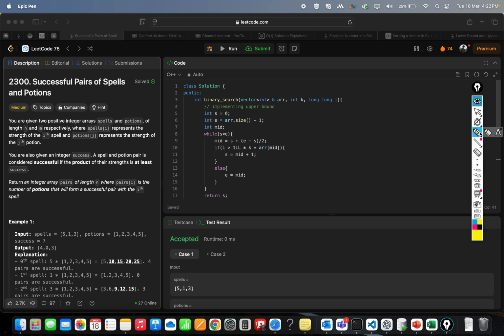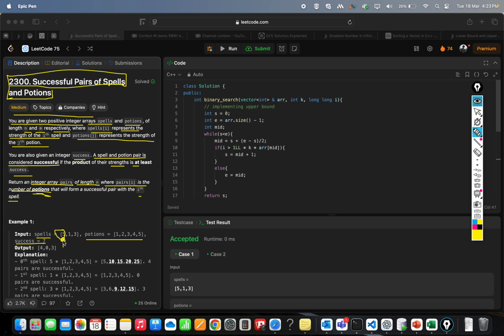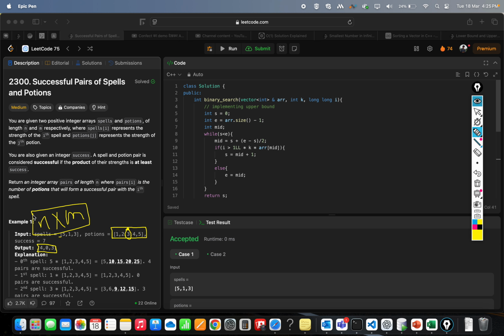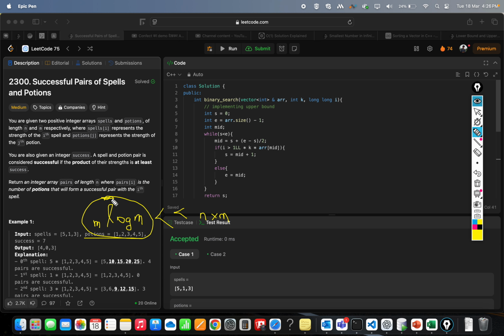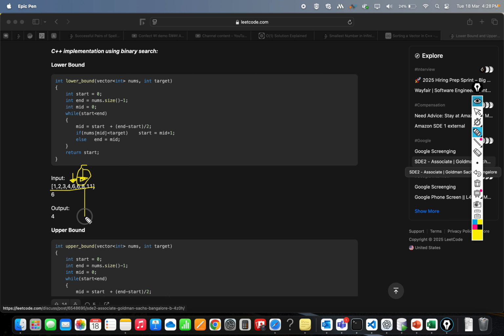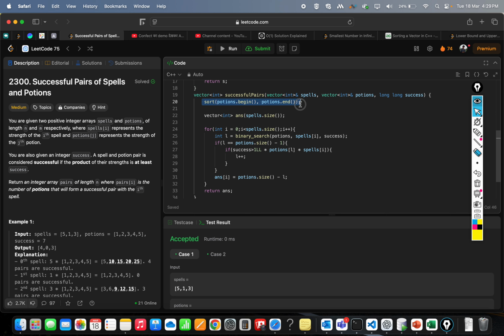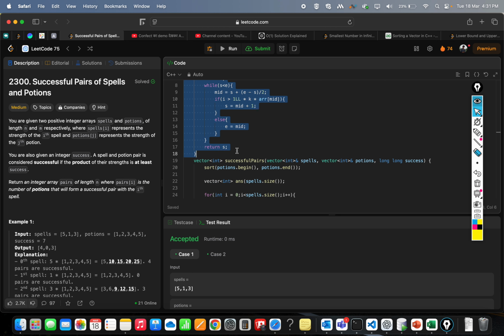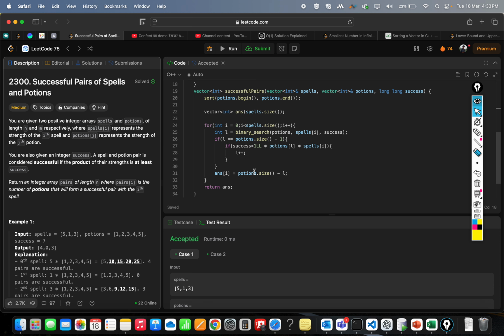Binary Search | LEETCODE 75 | 2300. Successful Pairs of Spells and Potions | Lower Bound | C++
Namastey Coders! 🚀

Welcome to today's LeetCode challenge! In this video, we will solve "Smallest Number in Infinite Set", breaking it down step by step to help you strengthen your problem-solving skills and ace coding interviews.